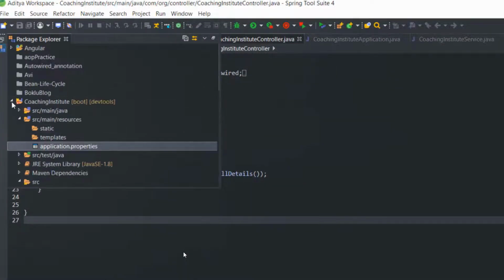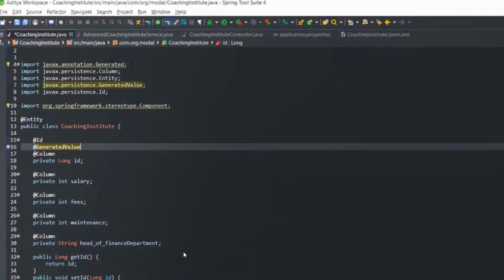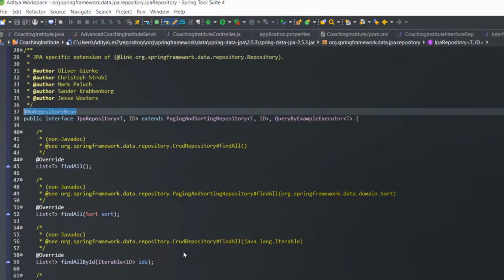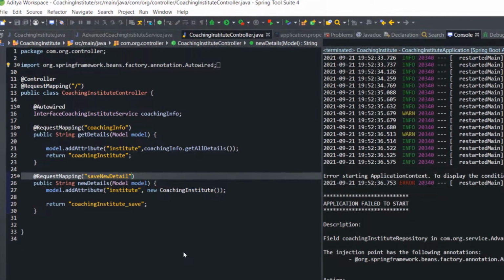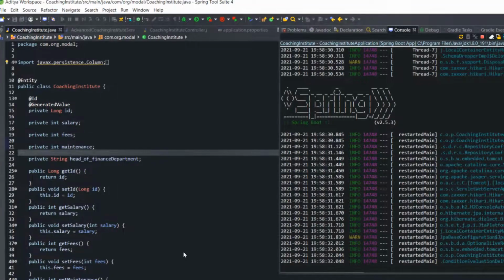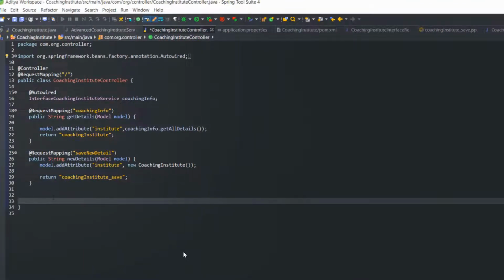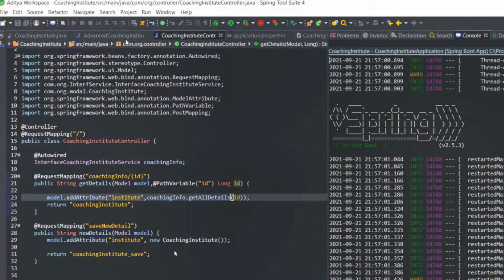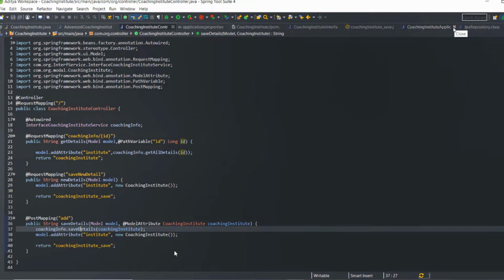Tutorial | Knowledge | Spring Project Part 2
Welcome Back,
In this video we are going to learn different concepts like

01.Embedded Database (For Ex: H2 Database)
02.JPA methods , annotations and Repositories
03.Different type of spring annotations like @EntityScan  , @Enable JPA Repositories  and many more.
04.create and Read operations

we are going learn about all these concepts while creating a spring project
in spring boot.

Please write it in the comment section, I will try to respond ASAP

ADHYAN